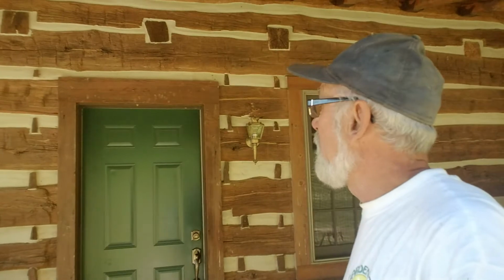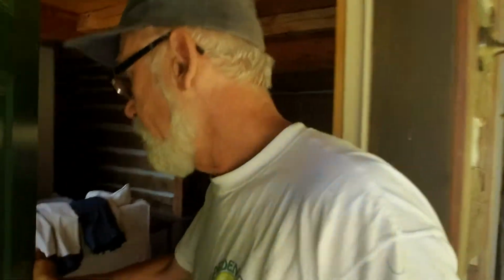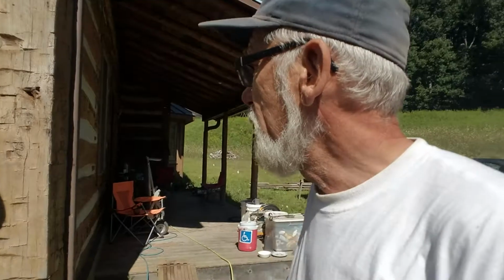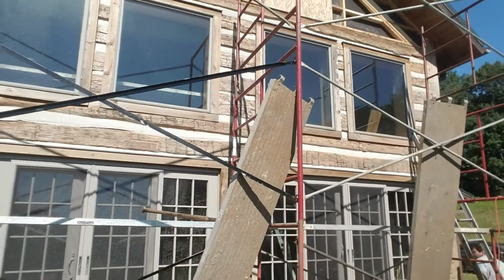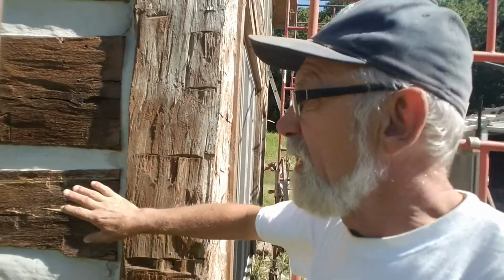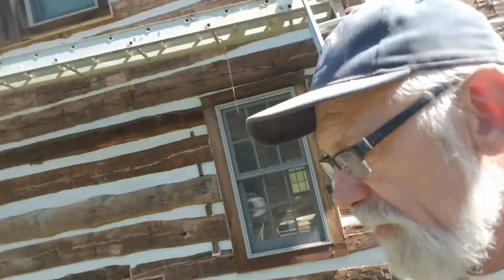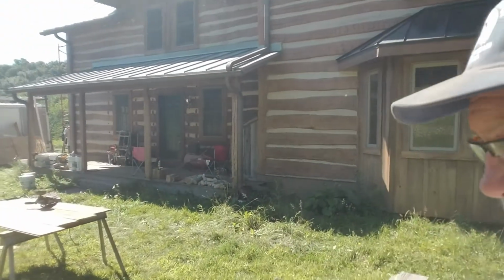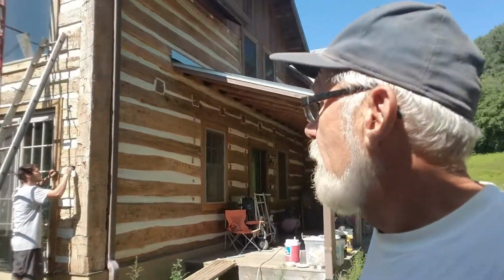150 year old cabin that I built 16 years ago gets what's needed maintenance